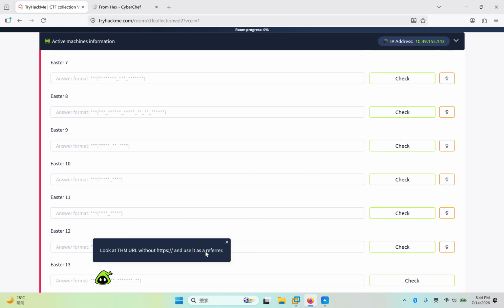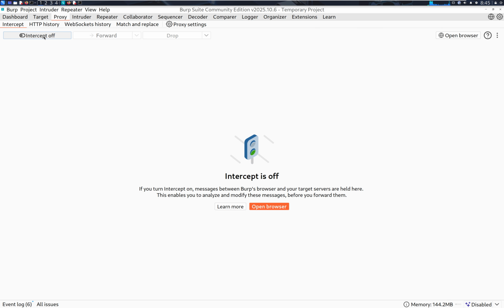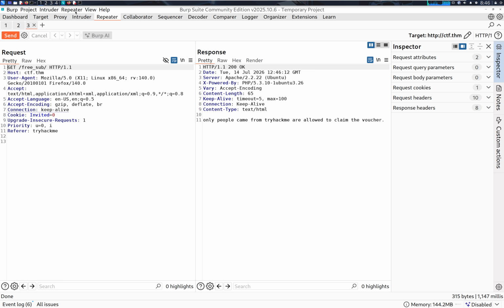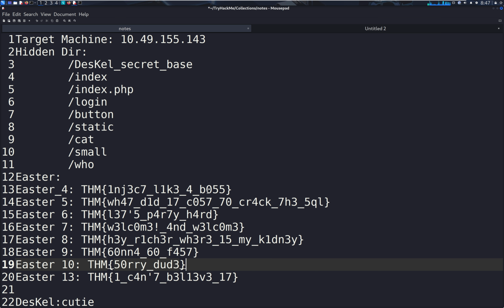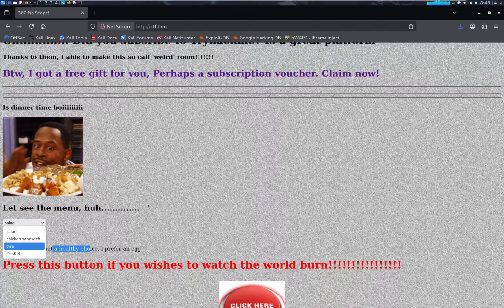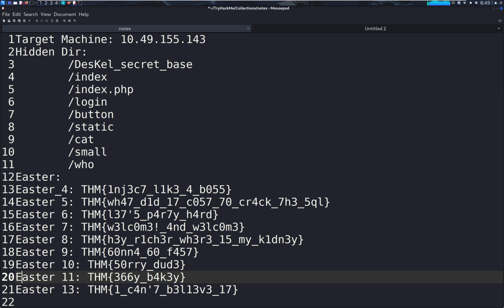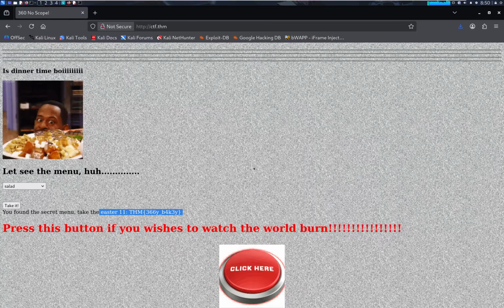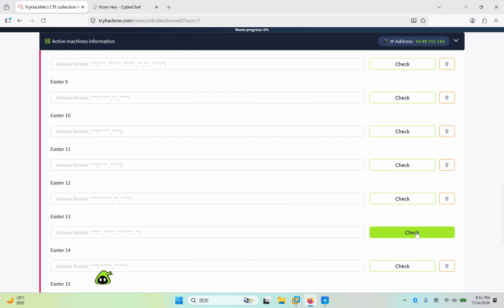TryHackMe Free Room | CTF Collection Vol.2 | Part 4 | Flag 10-13 | Encoding, Decoding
Welcome to Episode 4 of the TryHackMe CTF Collection Vol.2 walkthrough series.

In this episode, we solve Easter Eggs 10-13 and explore multiple techniques commonly used in web CTF challenges.

Topics include:

🔐 Base64 analysis
🔐 Hex decoding
🔐 URL decoding
🔐 Reverse engineering concepts
🔐 Hidden data extraction

The goal of this walkthrough is not only to get flags, but to understand the methodology behind solving CTF challenges.

Learn practical skills used in:
- Penetration testing
- Malware analysis
- Security research
- Bug hunting

This is a complete educational walkthrough for cybersecurity learners.